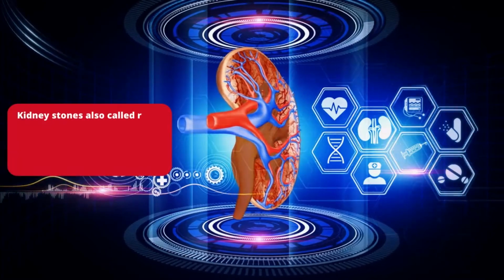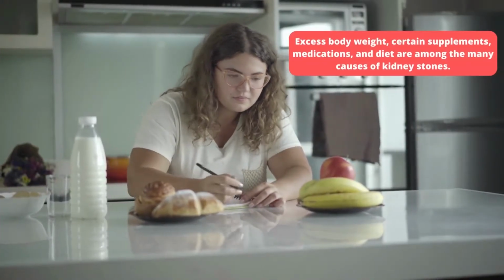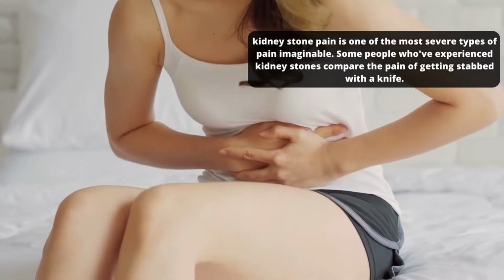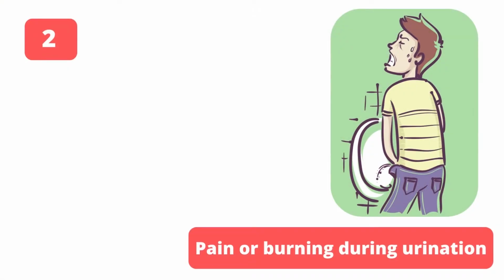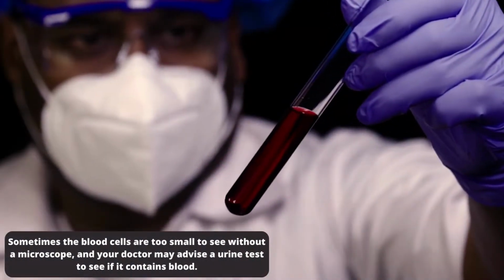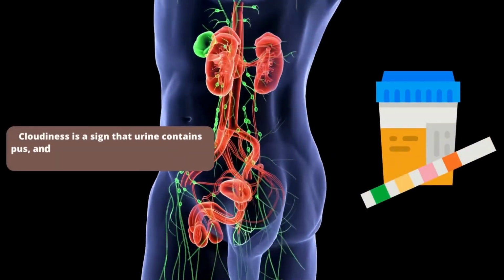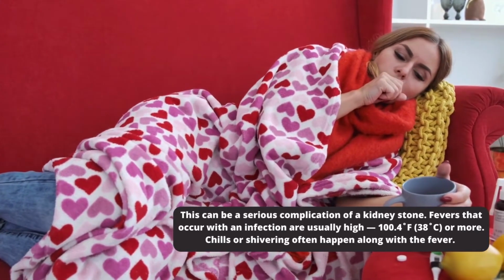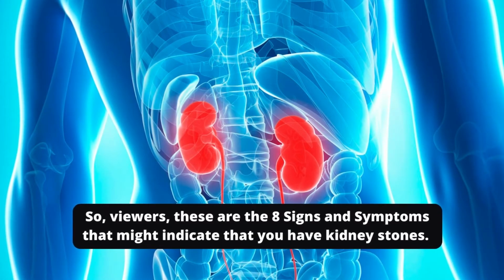8 Early Signs & Symptoms of Kidney Stones (nephrolithiasis)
Kidney stones also called renal calculi or nephrolithiasis, are the most common health conditions associated with the urinary system.Kidney stones are hard collections of salt and minerals often made up of uric acid or calcium. They form inside the kidney and travel to other parts of the urinary system. The kidney stones' size varies from a fraction of an inch to a few inches across. Some kidney stones can become so prominent in size that they take up the entire kidney.

⏰|| Timestamps ||
0:00 Introduction
1:10 Pain in the back or belly
1:52 Pain & Buring during urination
2:20 Blood in the Urine
2:40 Urgent need to go
2:58 Cloudy or Smelly Urine
3:20 Nausea & Vomiting
3:37 Fever & Chills
4:03 Going small amount at a time

1-  Pain in the back or belly
kidney stone pain is one of the most severe types of pain imaginable. Some people who've experienced kidney stones compare the pain of getting stabbed with a knife. Usually, pain starts when a stone moves into the narrow ureter. This causes a blockage in the tube, which causes the pressure to build up in the kidney. The pressure activates nerve fibers that transmit pain signals to the brain. Mostly the pain of kidney stones starts suddenly.

2- Pain or burning during urination
when the stone reaches the junction between your ureter and bladder, you will start feeling pain when you urinate. This is because sometimes, along with stones, you might get an infection in the urinary tract. The pain can feel sharp or burning, and you might mistake it for a UTI.

3- Blood in the urine
Another common symptom of kidney stones is blood in the urine. This symptom is also called hematuria. The blood can be pink, brown, or red. Sometimes the blood cells are too small to see without a microscope, and your doctor may advise a urine test to see if it contains blood.

4- Urgent need to go
Another sign that the stone has moved into the lower part of the urinary tract is you feel the need to go to the bathroom more frequently or urgently than usual. You may find yourself running to the toilet or needing to go constantly throughout the day and night.

5- Cloudy or smelly urine
Usually, the urine of a healthy person is clear and doesn't have a strong odor. Foul-smelling urine or cloudy urine could be a sign of an infection in your kidneys. Cloudiness is a sign that urine contains pus, and smell can come from the bacteria that cause UTIs.

6-Nausea & vomiting
commonly, people with kidney stones feel nausea and vomiting. This is due to shared nerve connections between the kidneys and the GI tract. Stones in the kidneys can trigger nerves in the GI tract, resulting in stomach upset.

7- Fever & chills
Fever and chills might indicate that you have an infection in your kidney or another part of your urinary tract. This can be a serious complication of a kidney stone. Fevers that occur with an infection are usually high - 100.4˚F (38˚C) or more. Chills or shivering often happen along with the fever.

8- Going a small amount at a time.
Large kidney stones sometimes get stuck in a ureter. This blockage can slow or stop the flow of urine. If you have a blockage, you may only urinate a little bit each time you go. Urine flow that stops entirely is a medical emergency.